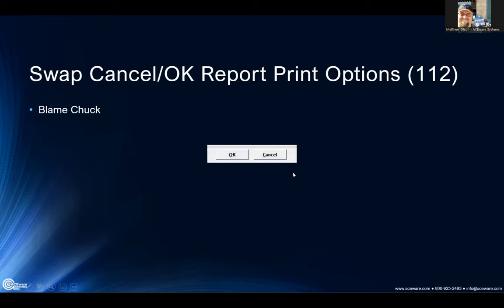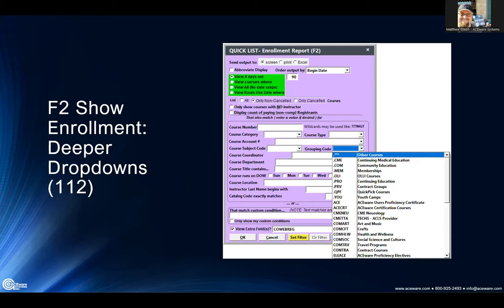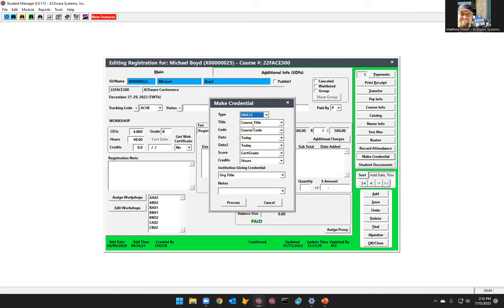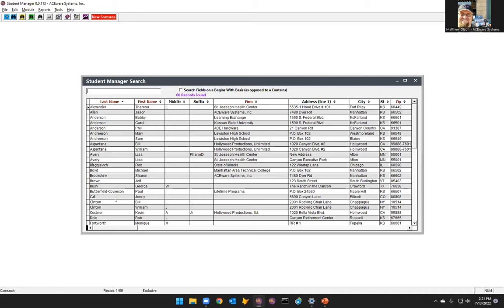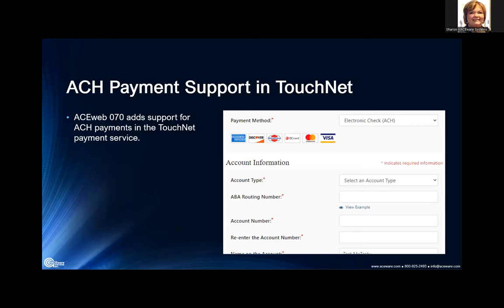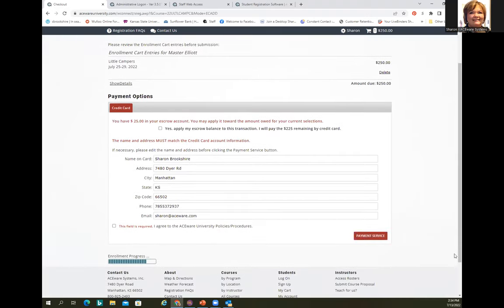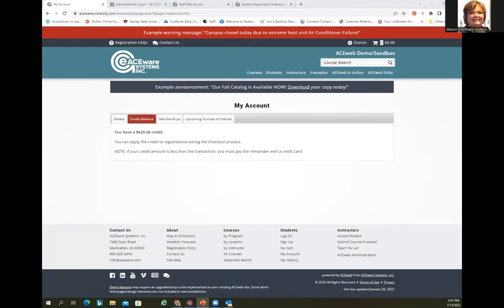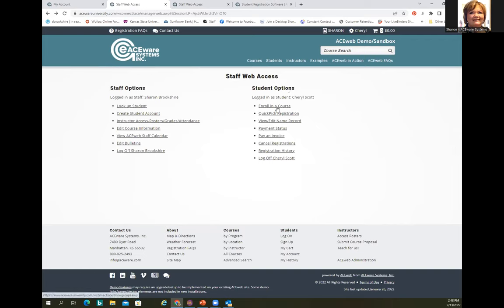New Features from ACEware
Student Manager 111-113- Refund to Proxy, New select features in Quick Reports, Show Members and More!

ACEweb .070- Student  Self Cancel, Required Document Upload, Show Members